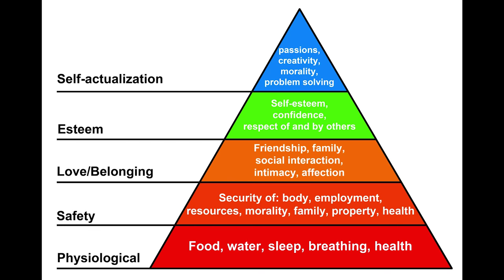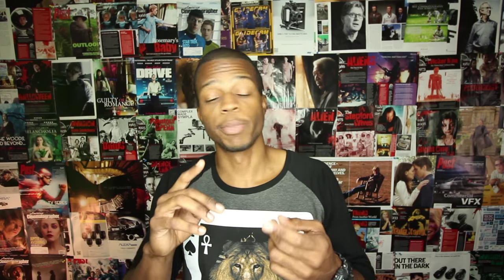How To Write A Short Film: Part 7 - Non Dialogue Films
We share tips  for filmmakers and screenwriters on writing non dialogue films and give a few examples.

GEAR USED
Canon 60D
LENS 10-18MM ULTRAWIDE

Shot with Canon EOS 60D
Microphone Nady SGM - 12
Edited in Adobe Premiere pro cs6

Commercial use license youtube info for mixcraft.
The music and sound effects are from mixcraft 6 which I own a license for and can be used for commercial purposes. Acoustica is the company that owns the mixcraft 6 sound product. Below is a link that explains that license holders can use music and audio
for commercial use